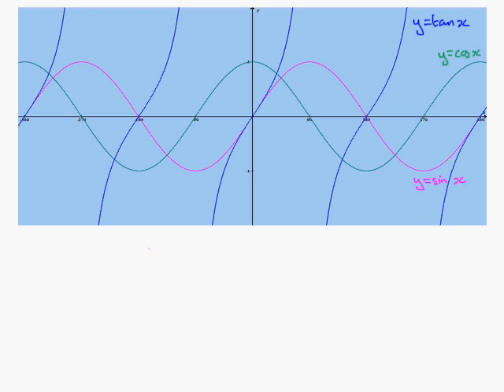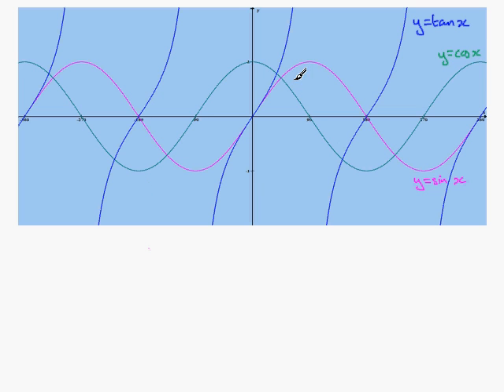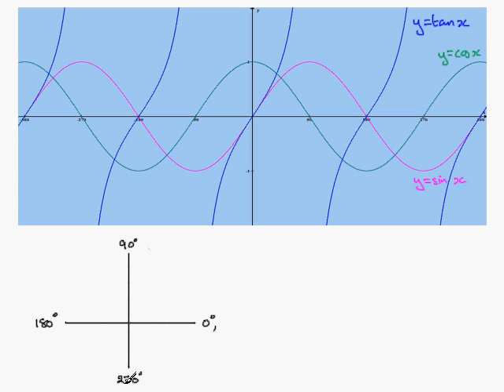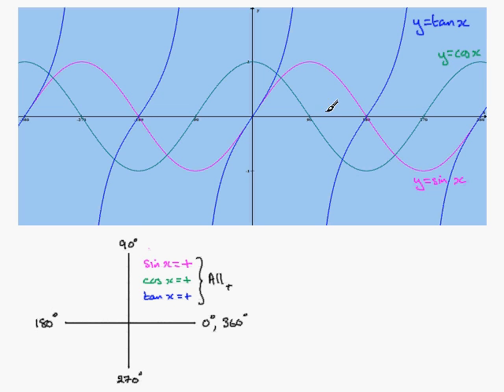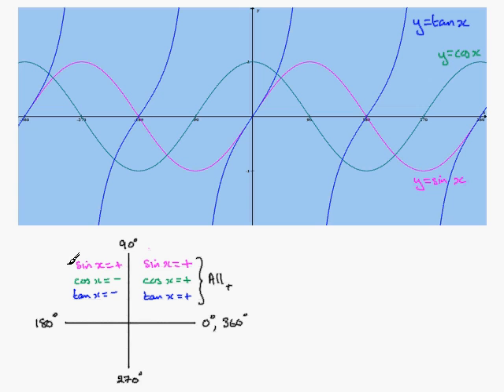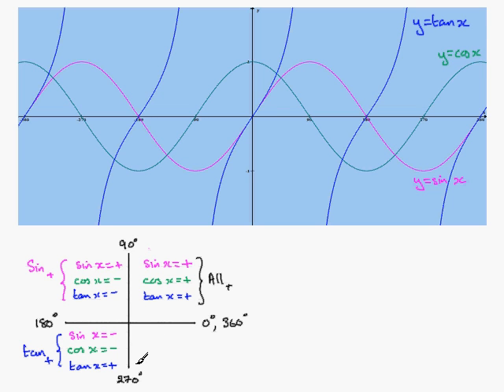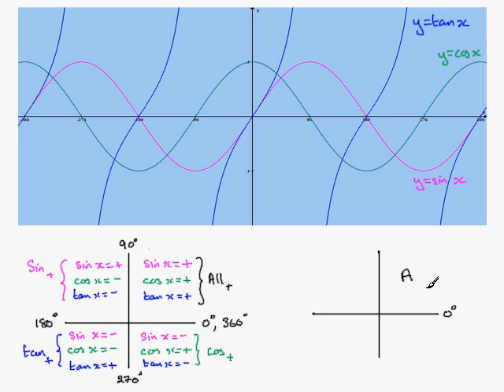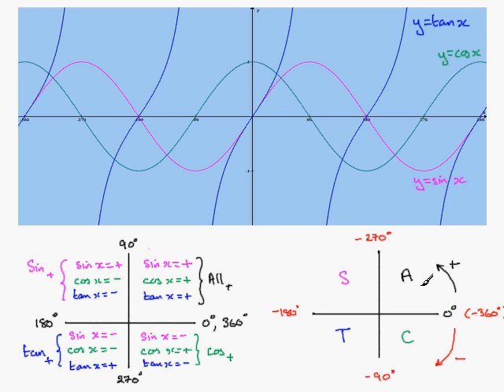Trigonometry : Quadrant method : Examsolutions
Tutorial on using the quadrant method to solve trigonometric equations.